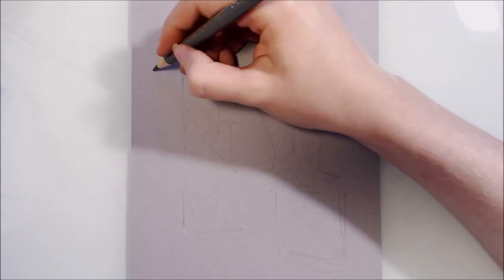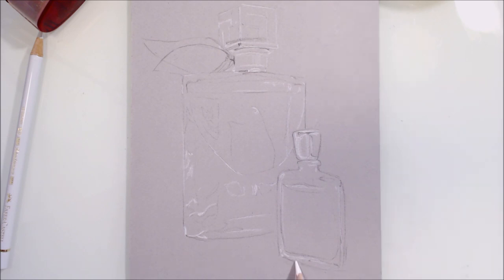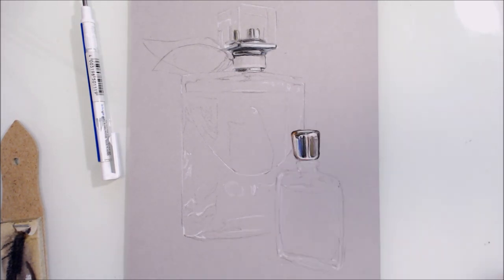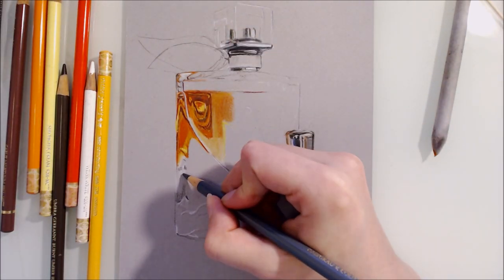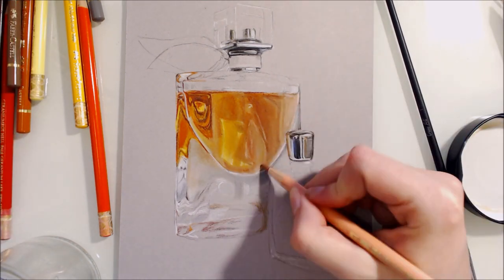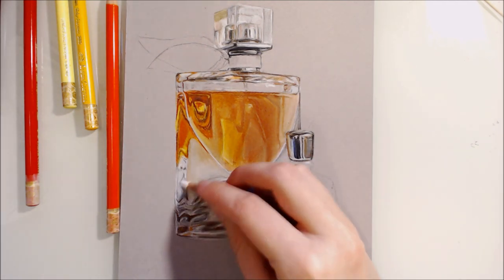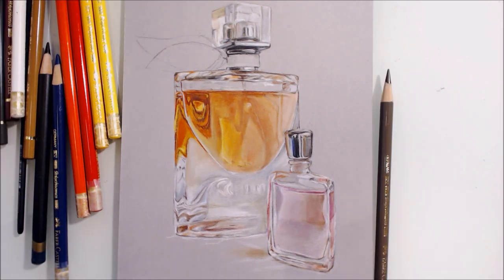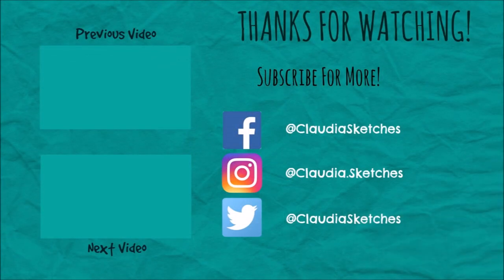How To Draw REFLECTIVE and TRANSPARENT Objects | Coloured Pencil Tutorial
Hi guys! Sorry for the late upload! I've been incredibly busy with university work, commissions and the days I had planned to finish and upload this video I had a schedule change that meant I had little free time left. I hope you don't mind that I prefer delaying an upload to make sure that you get a video that's as good as I can make it!

But enough of that, today I'll be explaining my process on how to draw glass and metal- or any shiny, reflective or transparent surface. Let me know if you have any ideas for future tutorials! Constructive feedback on the tutorial is welcomed. :)

Stick through to the end for some imporant announcements regarding my channel and an upcoming competition!

I uploaded a few different compositions- some with more objects and some with less- so if you want something less challenging or don't think this one is challenging enough, feel free to choose a different one!
Materials:
*Canson Mi Teintes toned paper (reverse side, light grey)

*Frisk Tracedown Transfer paper & tracing paper

-Coloured pencils: Polychromos, Caran d'Ache luminance white, Derwent Artists Black & White
-Brush & Pencil Touch-Up Texture and Titanium White ( applied with a 00 round brush)
-Zest-It Pencil blend (solvents) applied with a synthetic filbert brush
-Paper blending stump/Tortillon
-Erasers: kneaded eraser, Tombow Mono, Derwent Electric